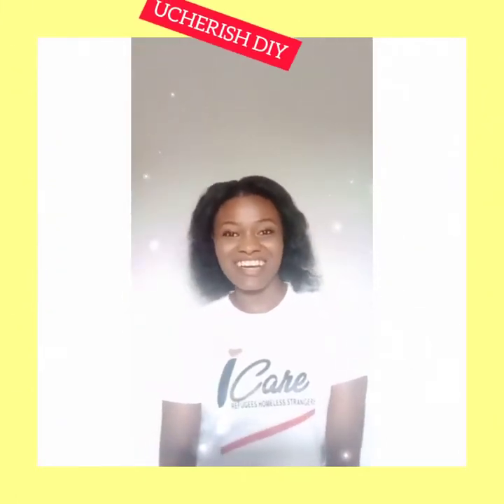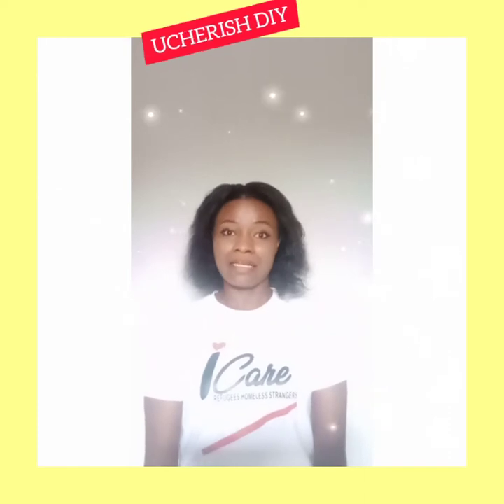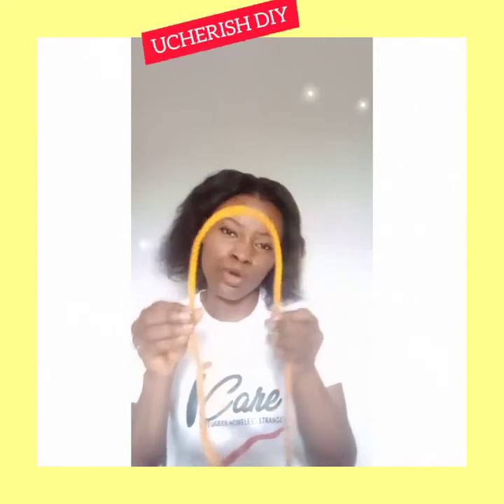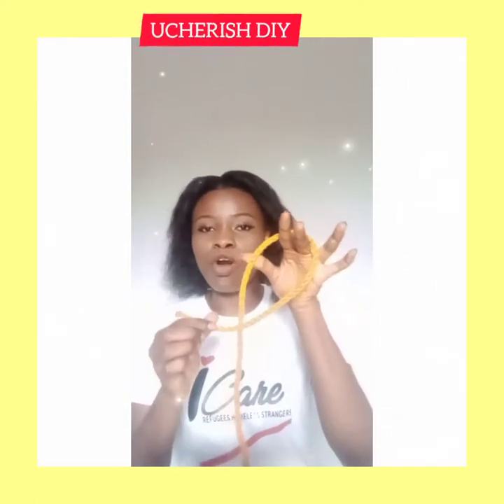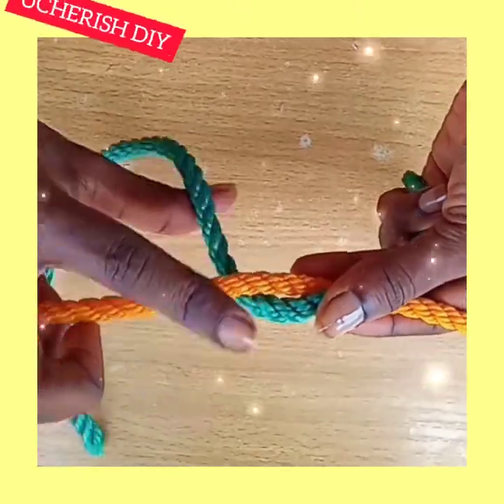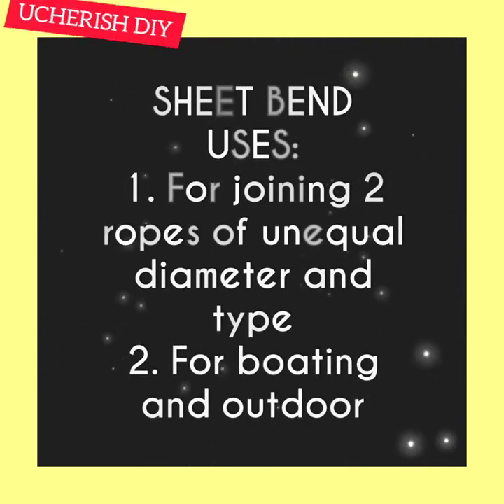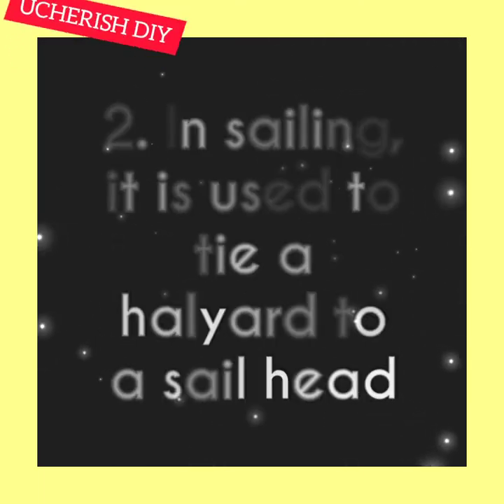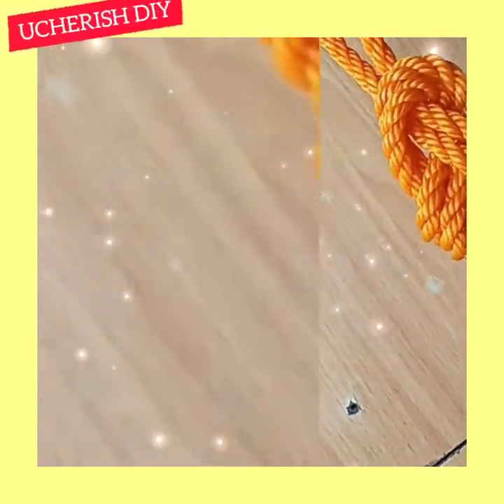KNOT TYING FOR BEGINERS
It is very important to learn how to tie different kinds of knot. You will most likely need it some day. I will be teaching more 20 ways of knot tying and I hope you find this useful.